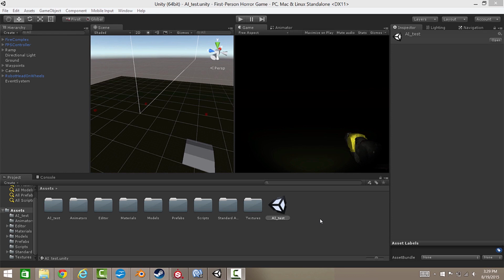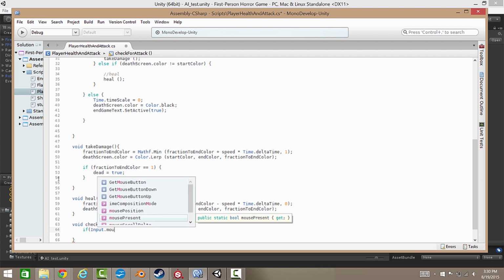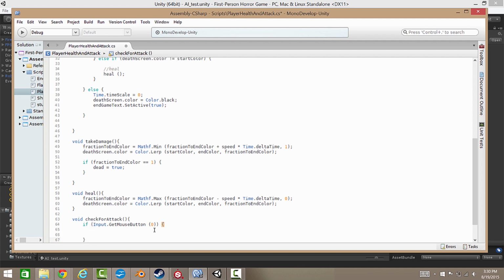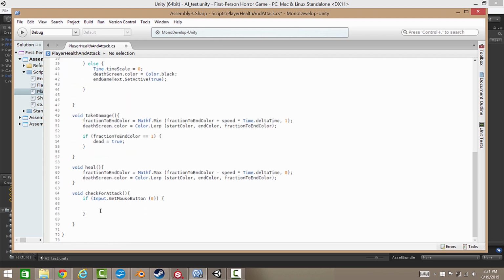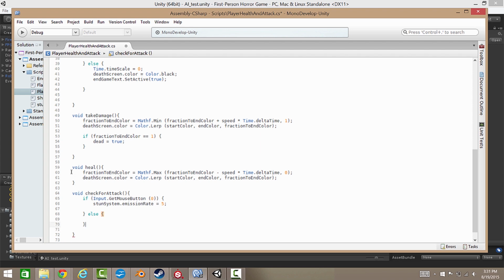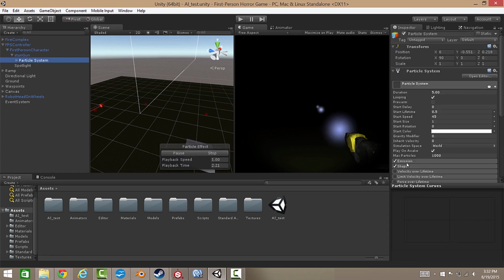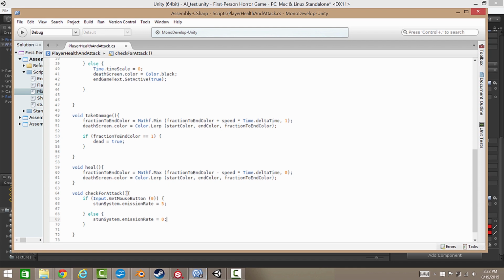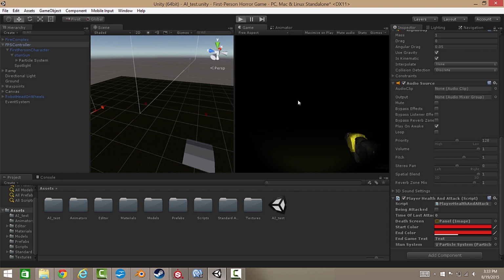0430 Managing Stun Gun Input